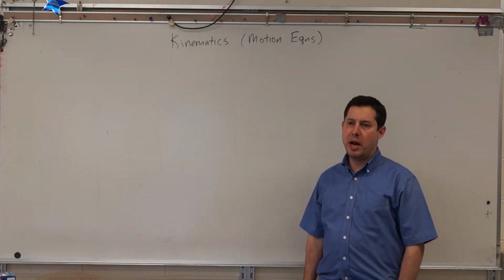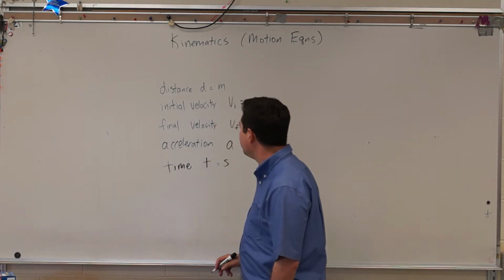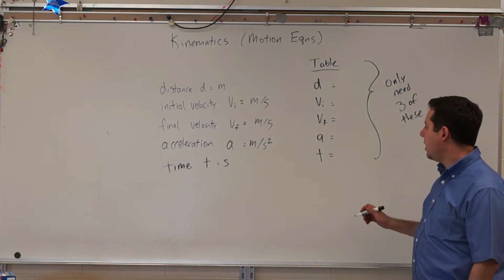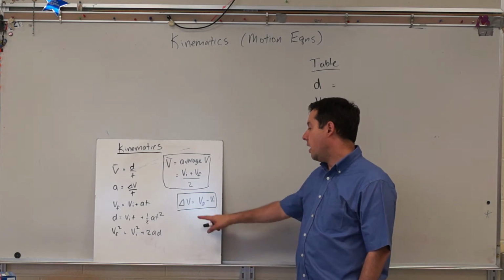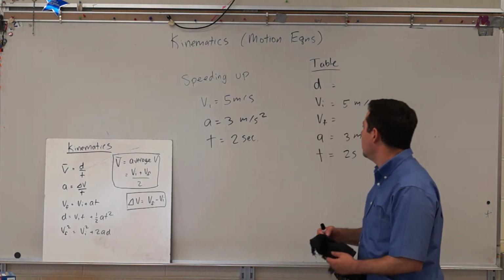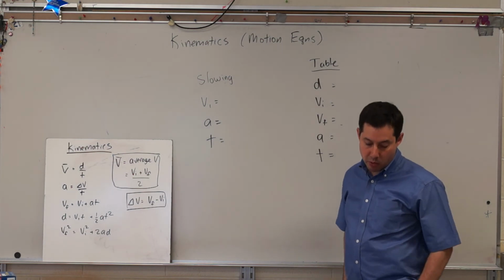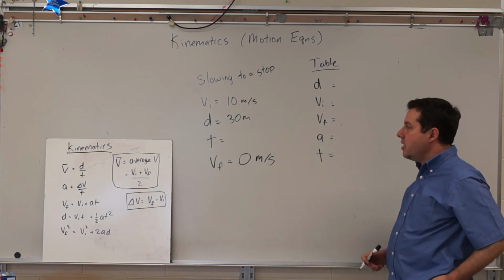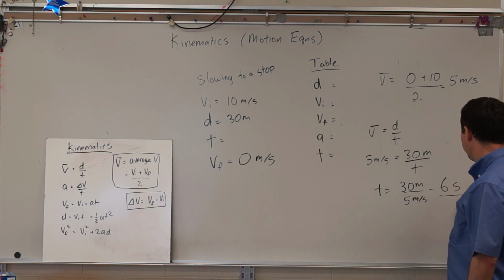2D Kinematics intro